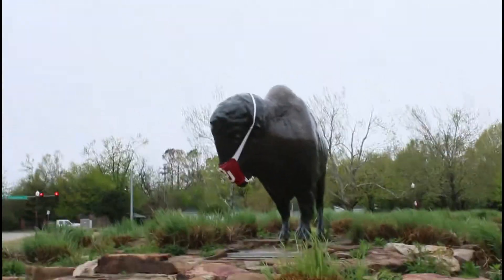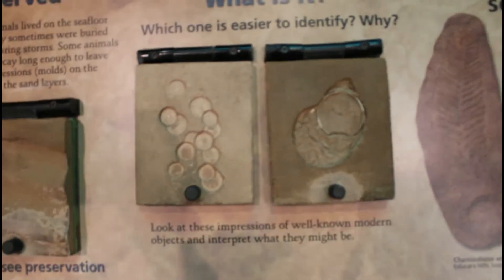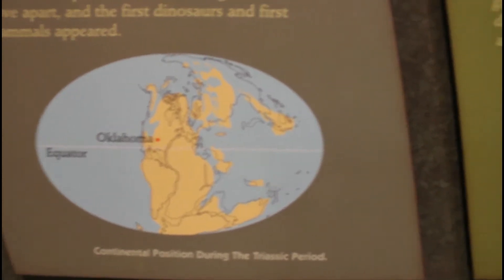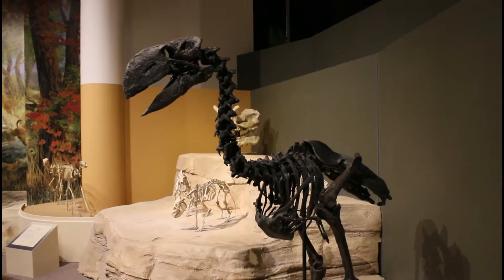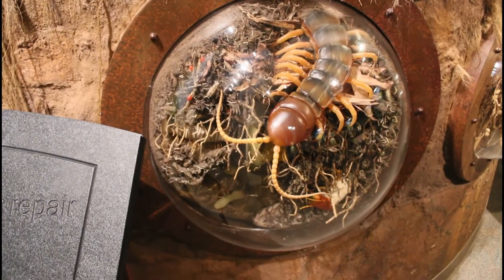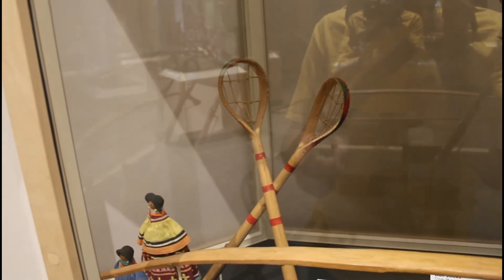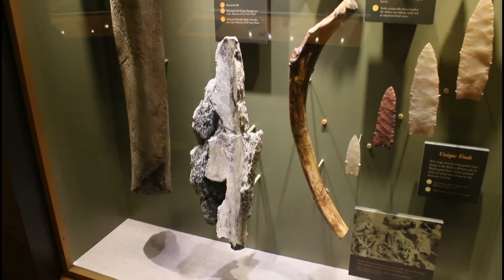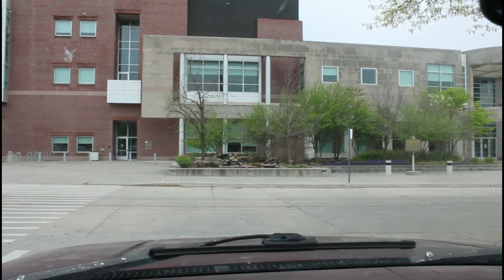Sam Noble Museum Norman ,ok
My adventure to Sam Noble museum in Norman Oklahoma